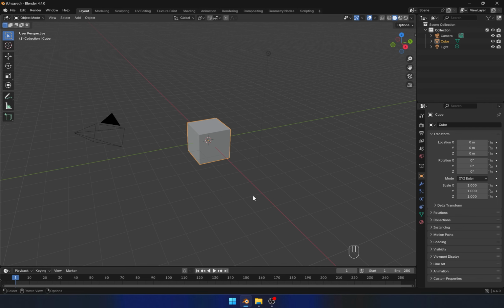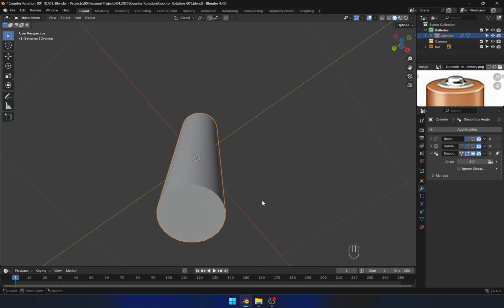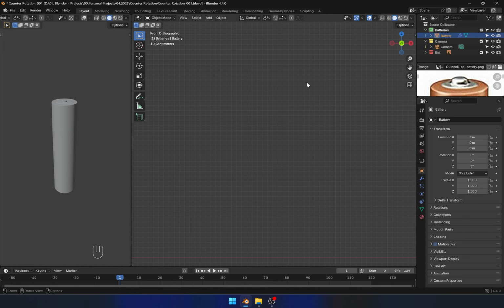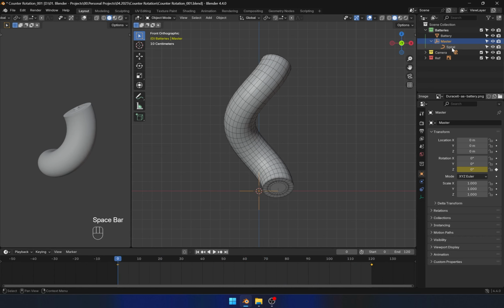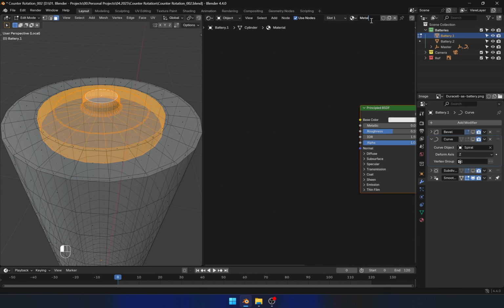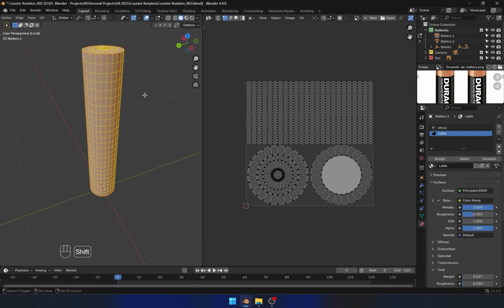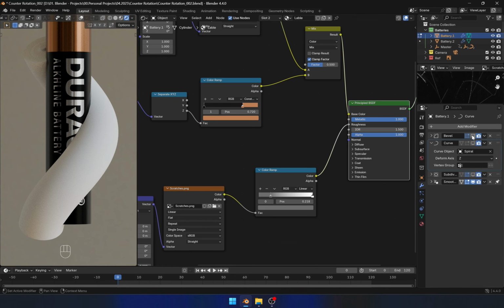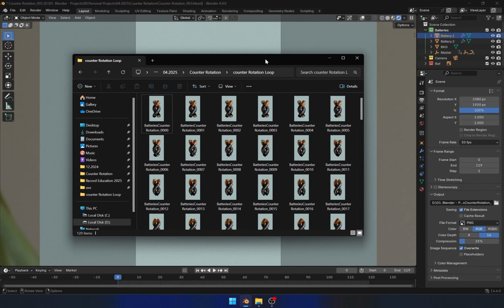Counter Rotation Loop Animation in Blender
In this tutorial, we’ll guide you step by step through creating a smooth counter rotation loop — inspired by the legendary Oscar Pettersson masterclass.

From modeling and animation to materials, lighting, and rendering, you’ll learn how to craft a hypnotic, seamless loop that feels endlessly satisfying.
Perfect for both beginners and seasoned motion designers! 🎯